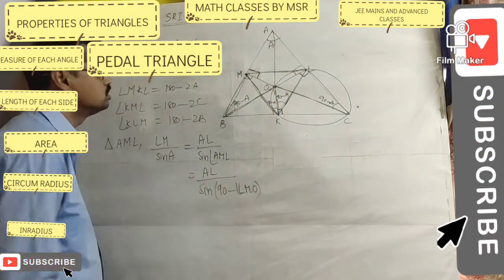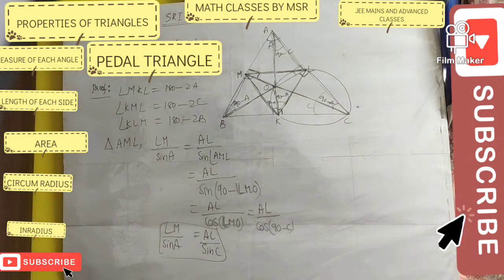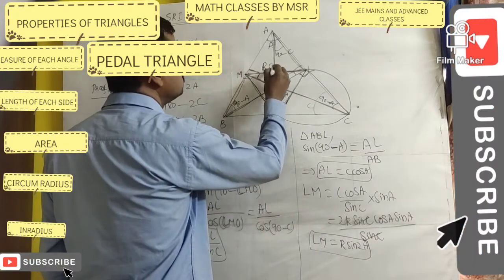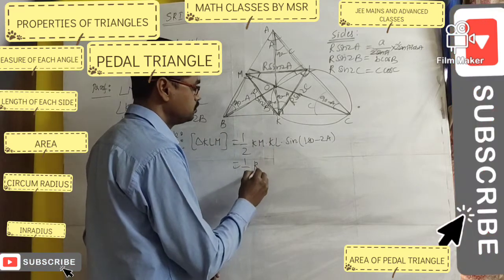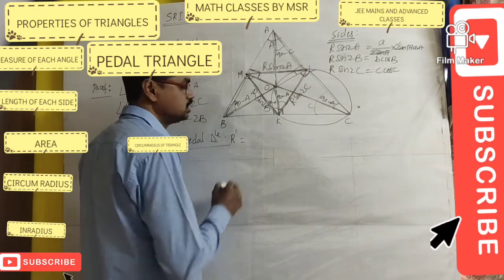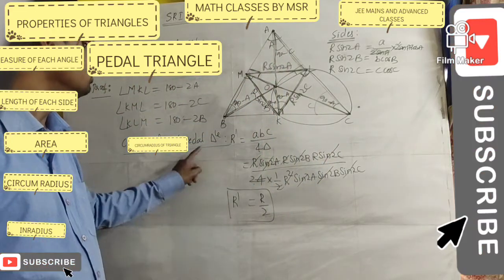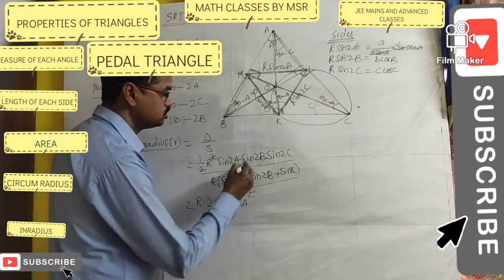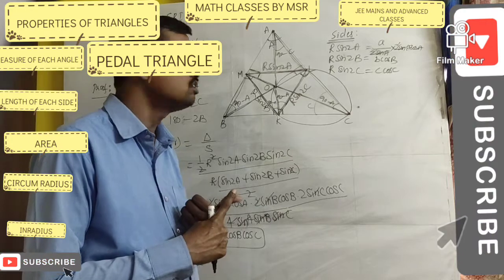PEDAL TRIANGLE AND ITS PROPERTIES